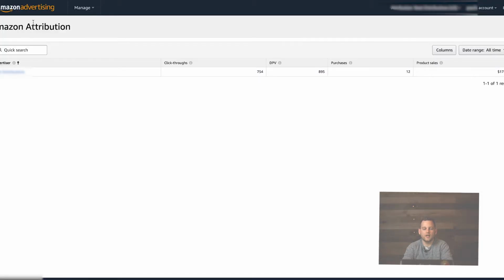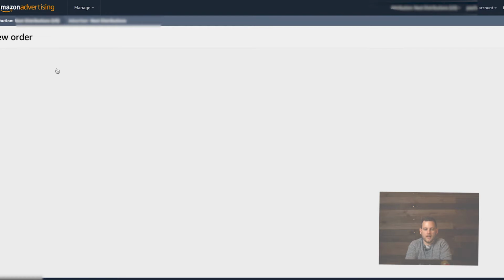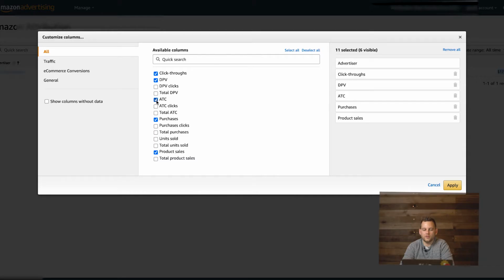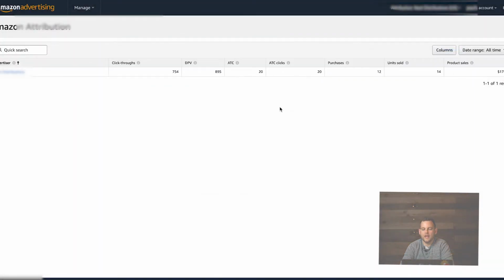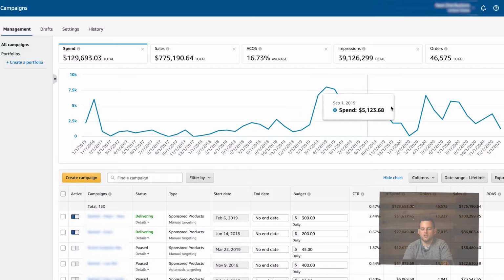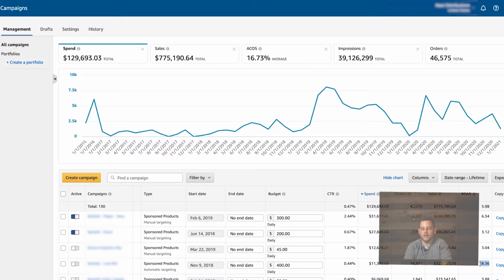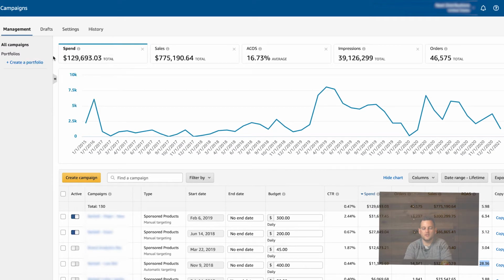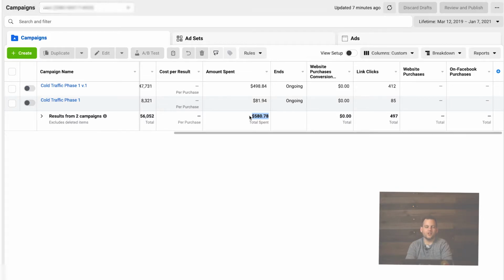Running Facebook Ads Directly to Amazon FBA | What is Amazon Attribution?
For this video, we wanted to show how you can get more sales for your product on Amazon FBA by boosting traffic from outside channels such as Facebook Ads.

Amazon has gotten a bit more flexible in what data they let you see, so we're gonna dive in and show you a bit more about using Facebook Ads for your Amazon business.

Do you need help with running Facebook Ads? Want to use ads to grow your sales, your email list, and get more reviews in the process?